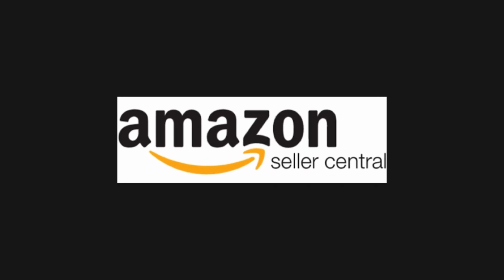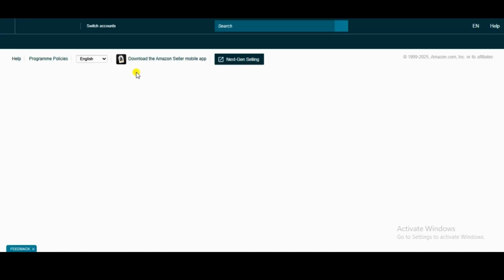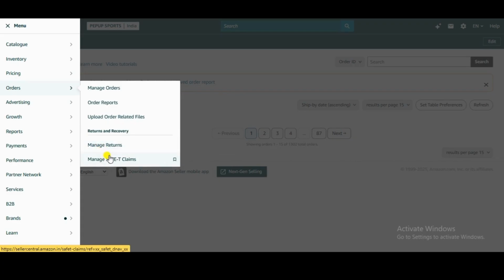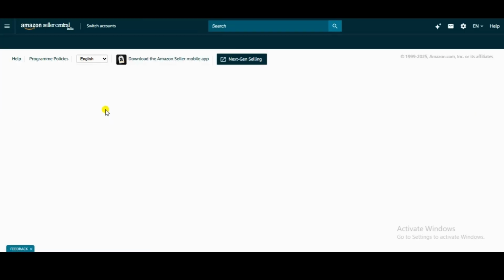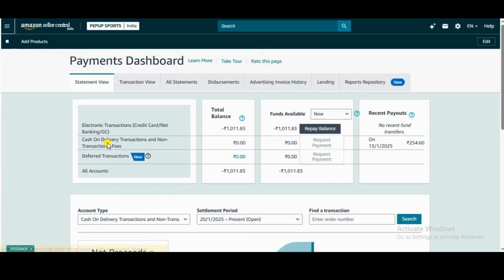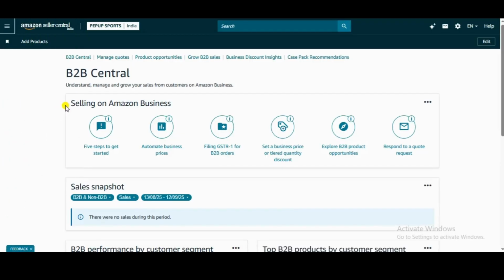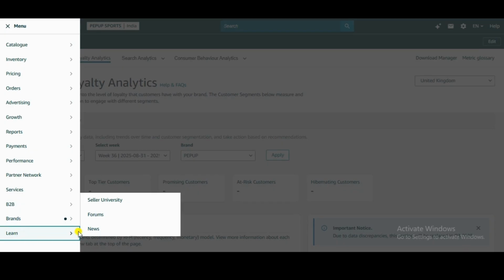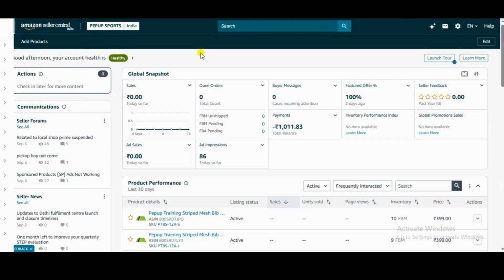Amazon Seller Central Dashboard Explained | Beginner’s Step-by-Step Guide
Are you new to Amazon FBA or just created your Seller Central account? In this video, I’ll give you a complete walkthrough of the Amazon Seller Central dashboard, explaining every tab and feature so you can confidently manage your Amazon business. From navigating the dashboard and understanding Catalogue, Inventory, Pricing, and Orders, to exploring Advertising, Reports, Payments, Performance, Growth, B2B, Brands, and even the Learn section — everything is covered step by step. By the end of this tutorial, you’ll know exactly how to use Amazon Seller Central like a pro and avoid the confusion most beginners face.